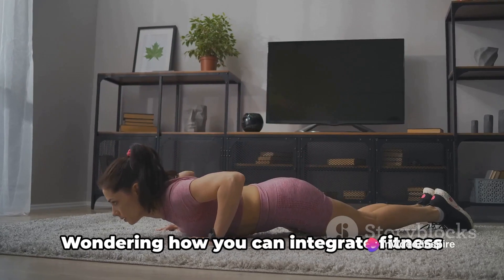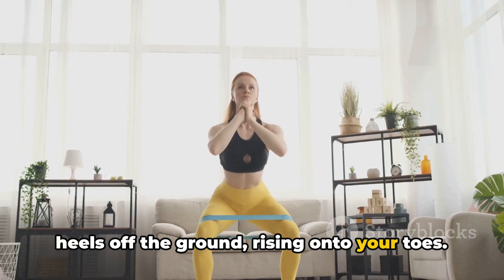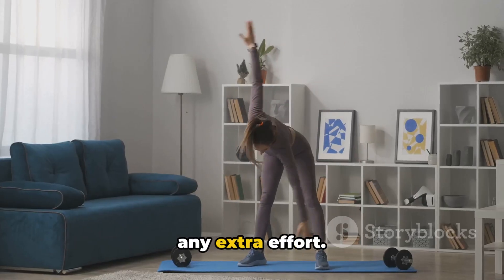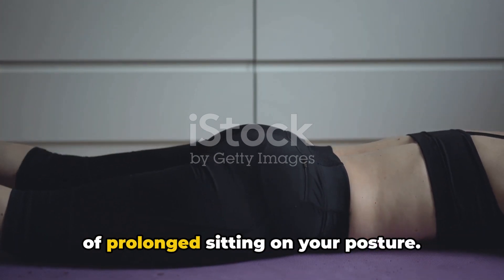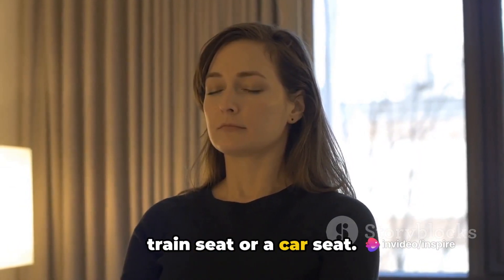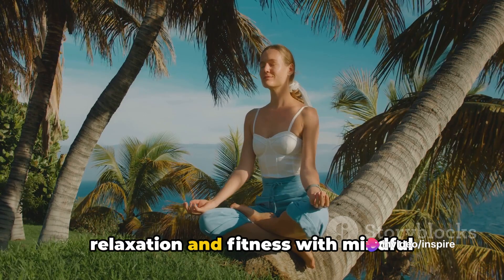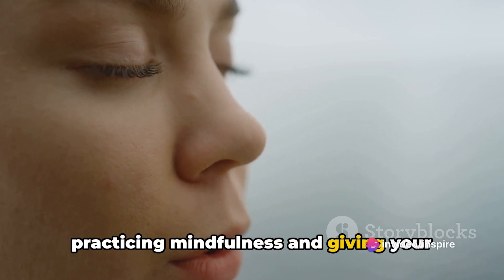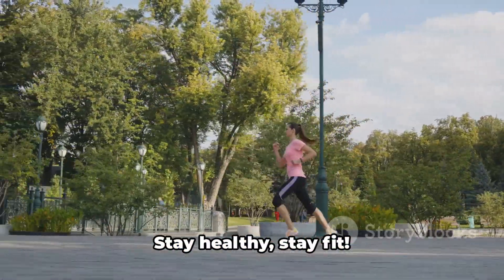Sneaky Fitness Tips Seamlessly Blend Fitness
Sneaky Fitness Tips Series:
Ultra-quick videos featuring "sneaky" fitness tips that can be seamlessly incorporated into daily life. Examples include calf raises while brushing teeth, glute squeezes during desk time, or mindful breathing exercises during daily commutes.